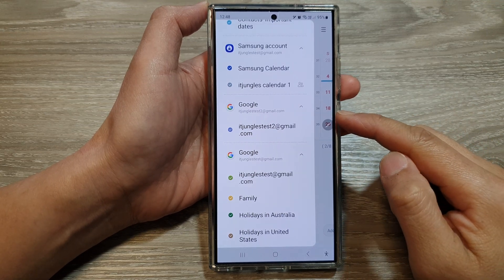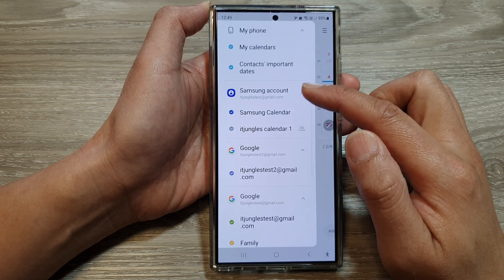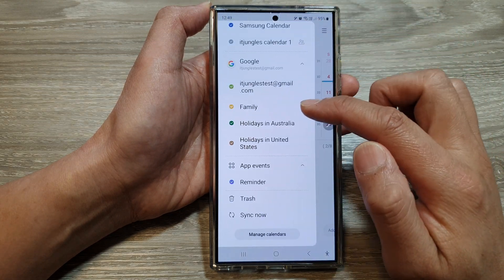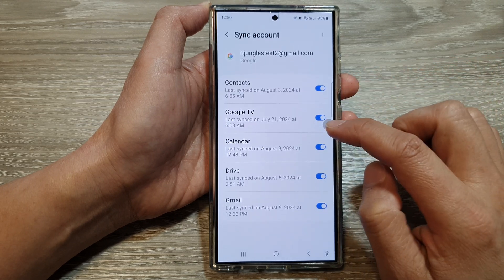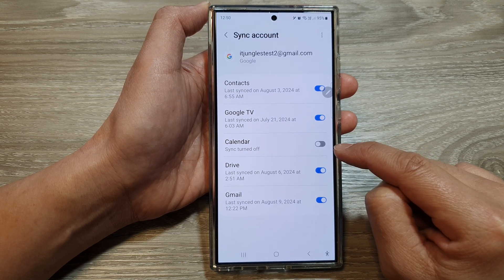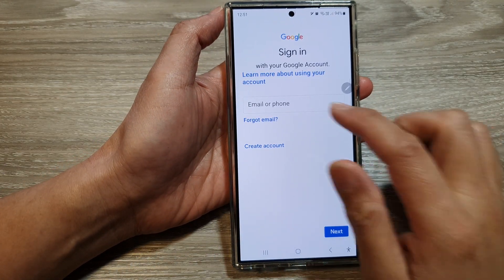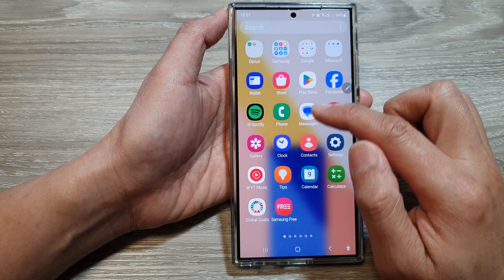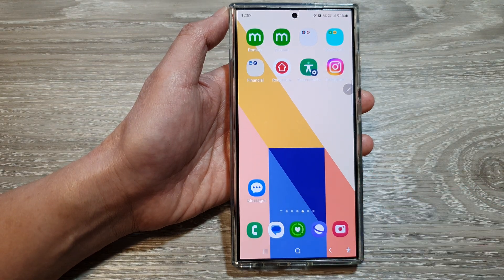📅 Galaxy S24/S24+/Ultra: How to Add/Remove Google Calendars to the Calendar App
In this video, I will show you how to add or remove Google Calendars to the Calendar app on the Galaxy S24/S24+/S24 Ultra. My ITJungles video will guide you through the simple steps to sync your Google account and manage your calendar visibility and you can stay organized and never miss an important event!